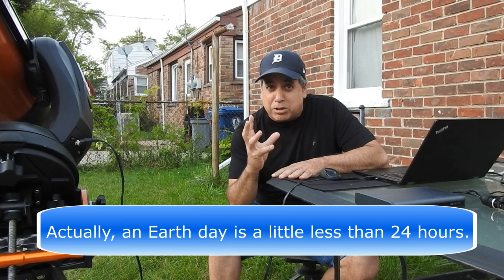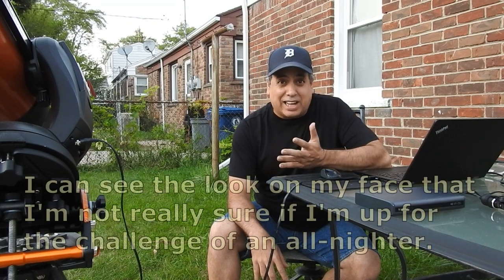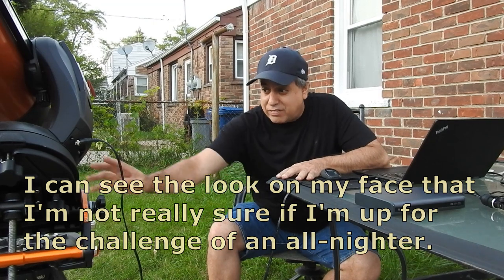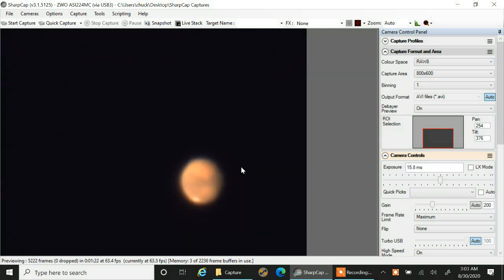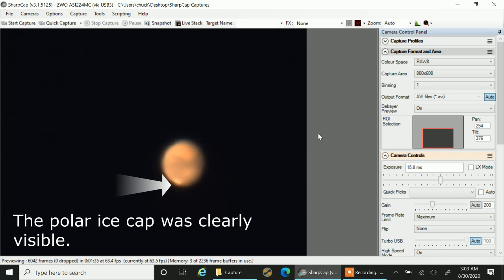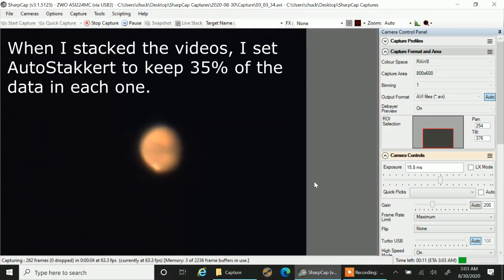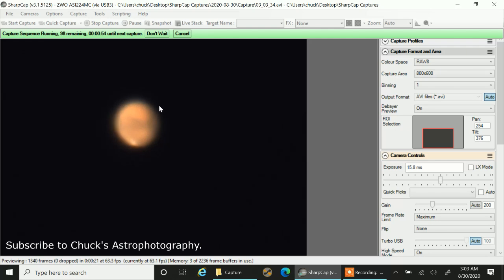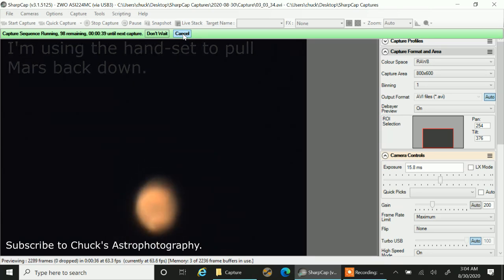Mars Rotation Through Celestron NexStar 8SE Telescope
Mars Rotation Through My Telescope - Mars Opposition will be on October 13, 2020.  It will not be this bright again for another 15 years.

I pointed my telescope at Mars to capture its rotation.  Mars takes a little over 24 hours to fully rotate.  This is the hardware and software I used:

Imaging Telescope: Celestron NexStar 8SE
Imaging Camera: ZWO ASI224MC
Mount: Single Fork Arm Alt-Az / Wedge
Barlow Lens: Televue 2X Barlow
Filter: Astronomik L Type 2c

SharpCap was used to capture all of the data.